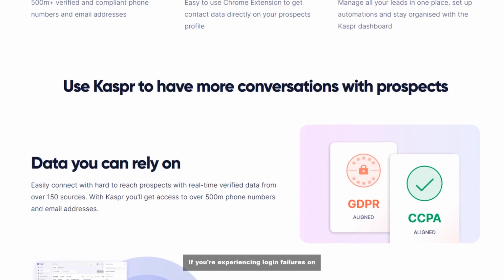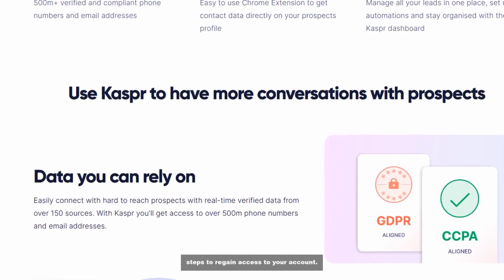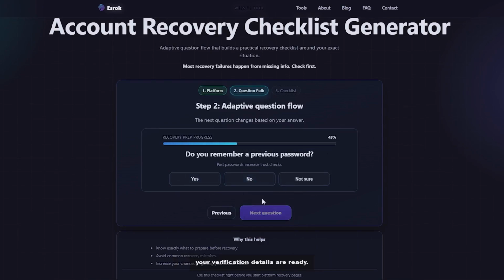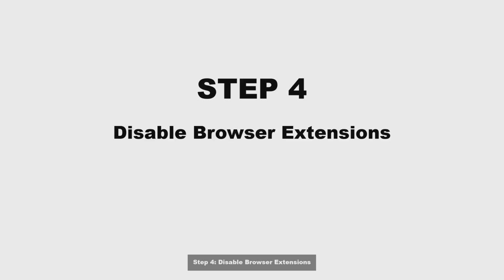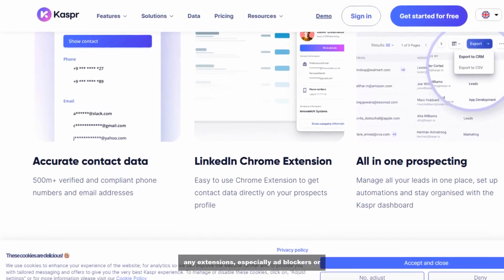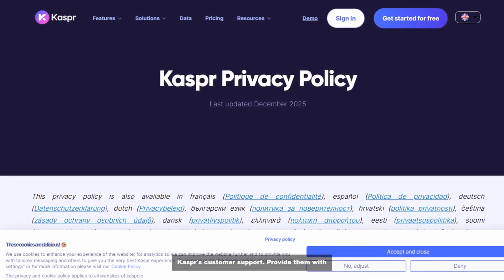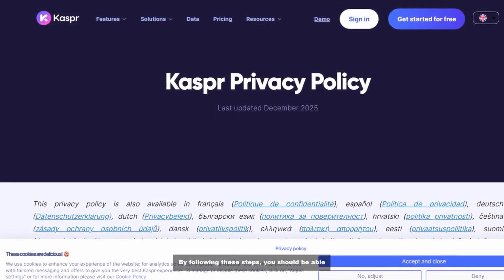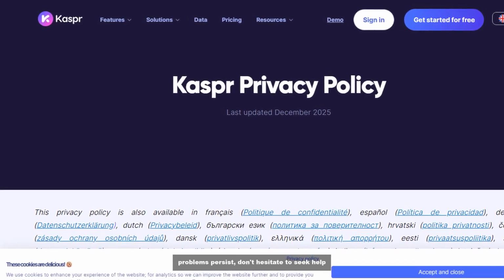How To Fix Login Failures On Kaspr 2026 (SIMPLE GUIDE)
In this video, we will show you how to fix login failures on Kaspr 2026 (SIMPLE GUIDE). If you're experiencing issues logging in, you're not alone—many users search for solutions to this common problem. Follow our step-by-step instructions to resolve your login issues quickly.